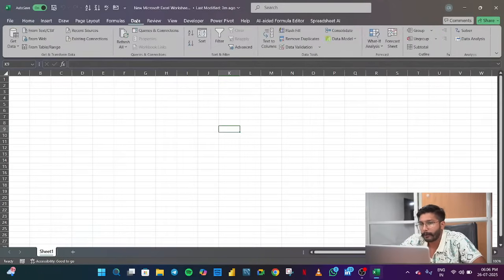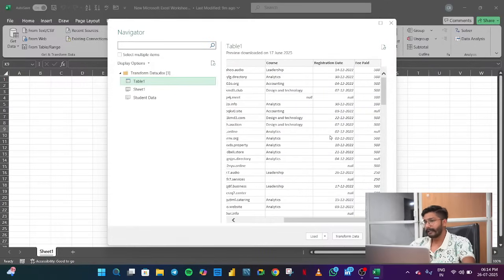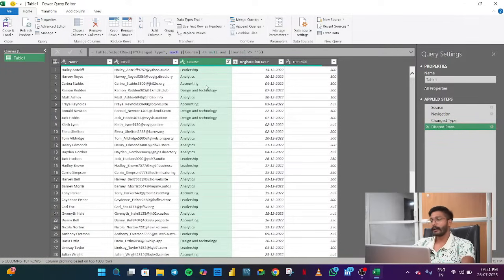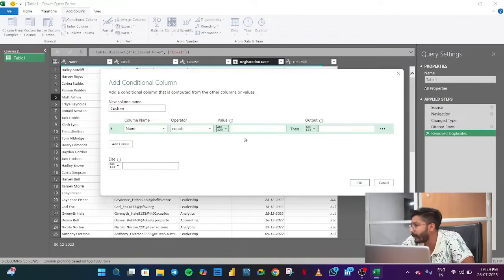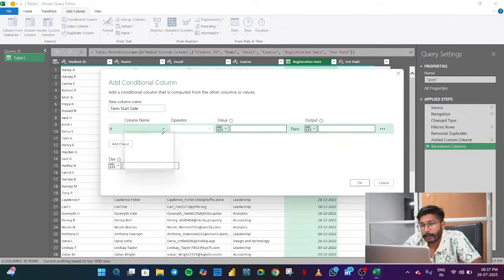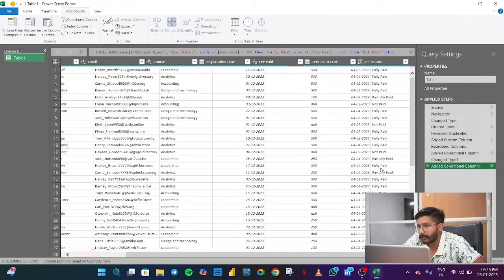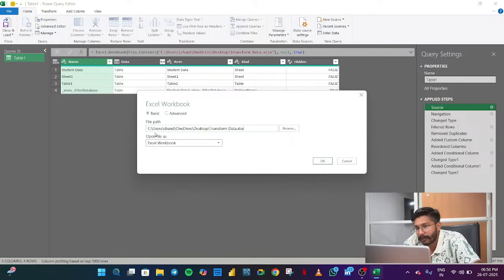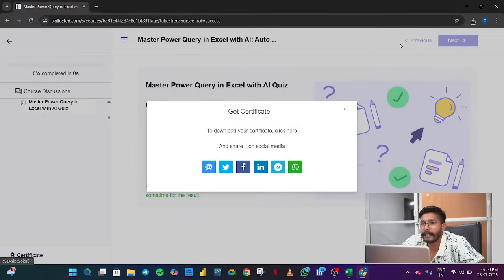Master Power Query in Excel with AI: Automate, Clean & Transform Like a Pro!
✨What You’ll Get:
✅ Automate data imports and cleaning
✅ Learn essential Power Query functions
✅ Real-world transformation examples
✅ Certificate of Completion
✅ Beginner-friendly + No coding needed